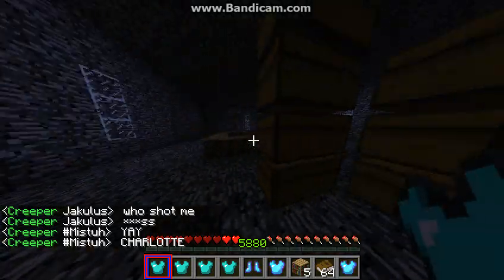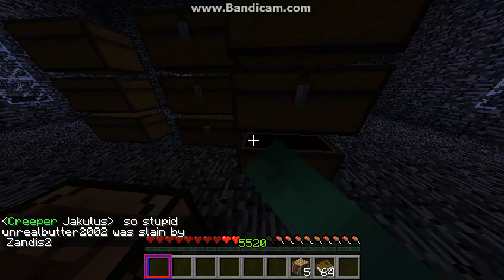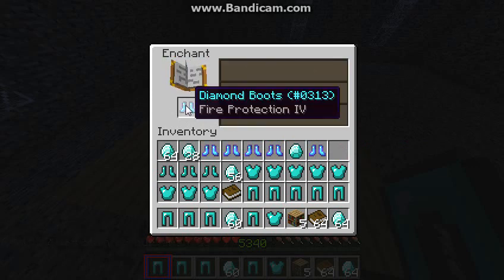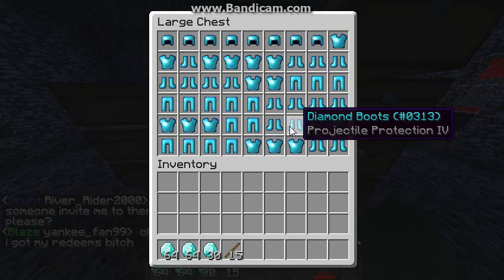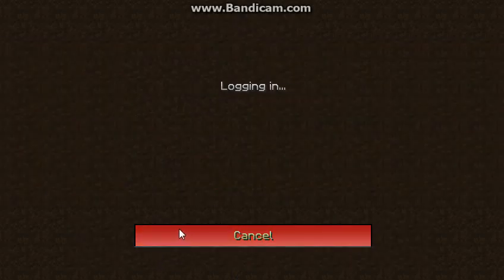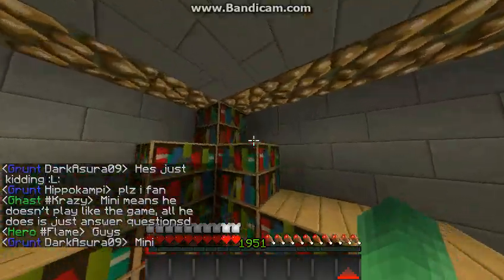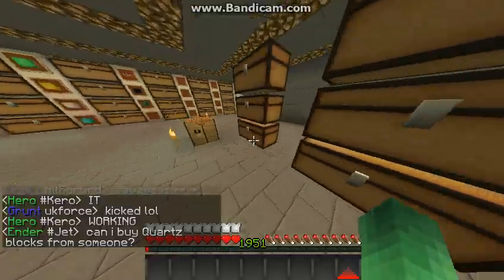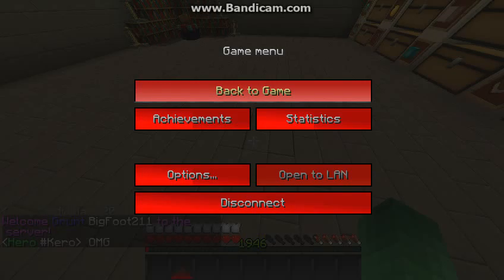Minecraft OP PvP Overkill Letsplay Ep 11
Cool People To Sub Too

Q&A

Q. Can I raid with you?
A.I would let you join, but most of them time I'm with my team and they don't want me to, or I want to keep the goodies for my self.

Q.Can we Skype?
A.I would like to Skype with my fans but now days with all the people that can ddos its very risky. Most the time the answer will be NO unless we have talked on Ts or a server for a while.

Q.Can you come on a raid with me?
A.I would love to come on a raid with anyone who would like to give me one. I might even possibly record and you might earn a shout out!

A.Find me on the servers I play a lot (see next question),leave a comment on a video, message me through YouTube, or message me on skype if you have me added!

Q.What servers do you play?
A.nozenpvp.net,meteams.com, mc.powerfactions.com, or any of the .hcraid.com servers!

Q.What Texture Packs do you use?
A.I mainly use stimpays,laxs, and my own. I have a few of mine own that I made on my channel!